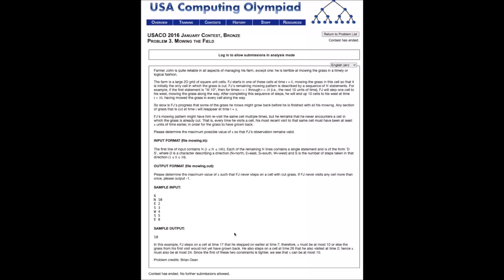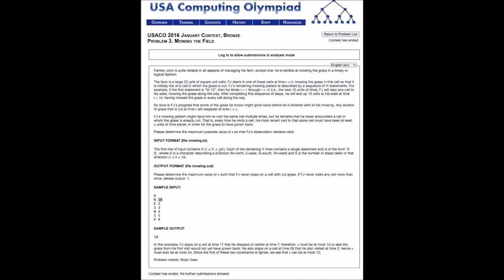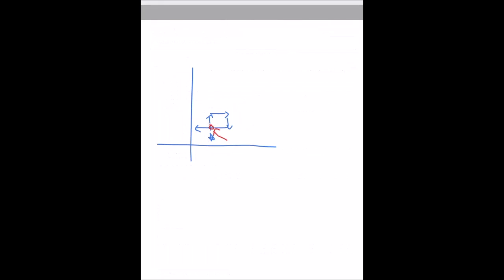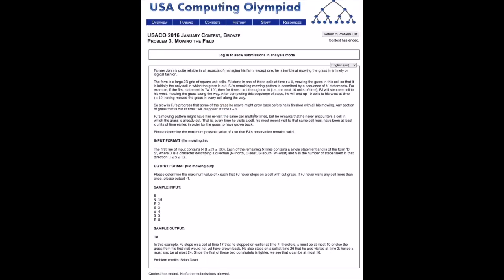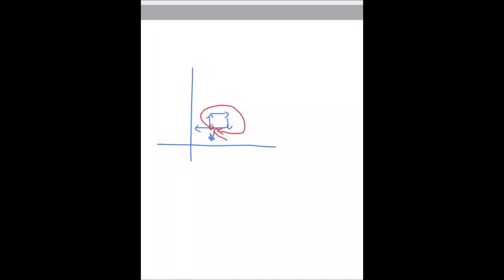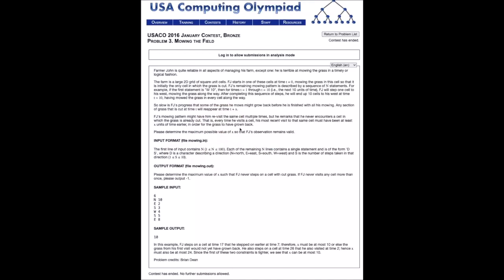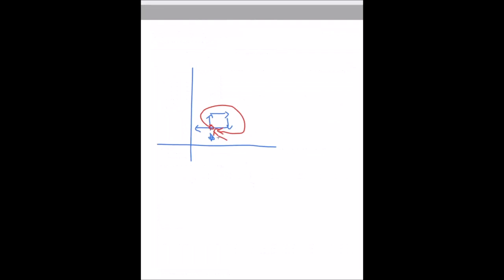USACO 2017 January Bronze Mowing The Field Part1